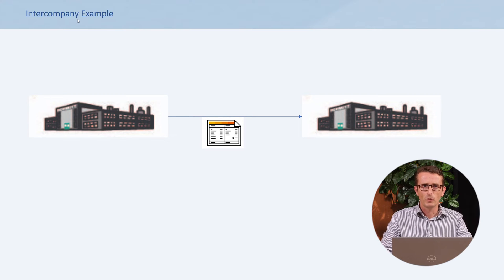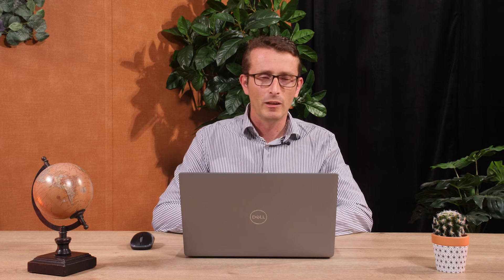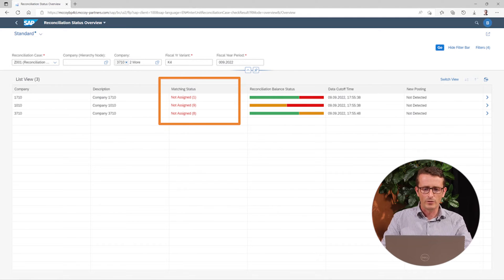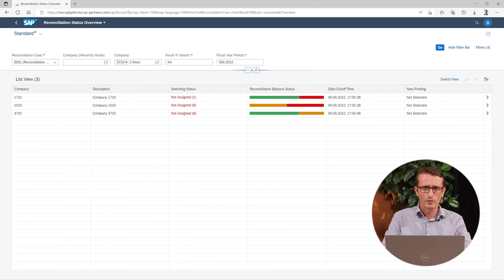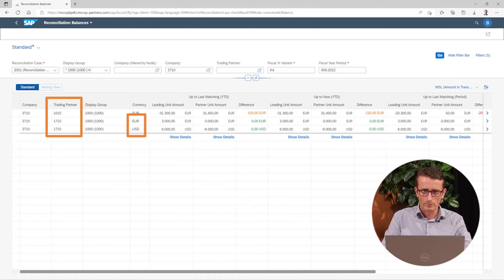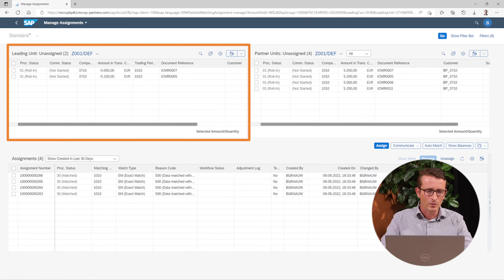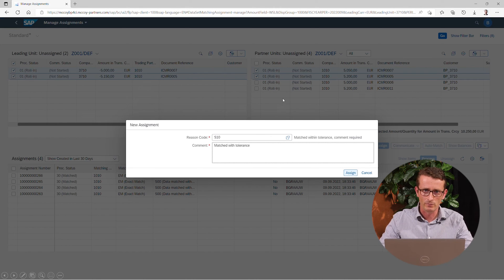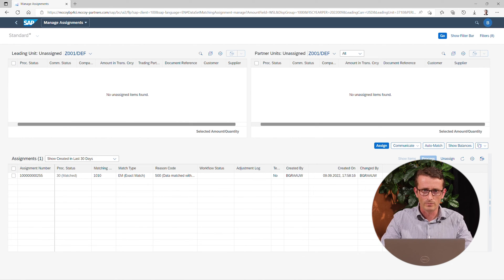SAP S/4HANA Intercompany Matching & Reconciliation Explained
In this video Bas de Graauw will show you how to simplify the periodical financial close, using SAP Finance Intercompany Matching & Reconciliation.

⏲️ Timestamps
00:00 - Intro
00:24 – Intercompany Transactions
01:49 – Reconciliation Status Overview App
03:24 - Reconciliation Balances App
04:19 – Manage Assignments App
06:04 – Want to Streamline your Month End Process?

Interested in more information about SAP S/4 HANA Finance and how it can help your company?

💯 McCoy Expertise
» Intelligent Logistics
» S/4HANA
» HR Transformation
» McCoy UX Design
» Intelligent Planning

❓ Question
Have a question about SAP Finance, other SAP Products, or Anything Else? Post in the comments section of this video!